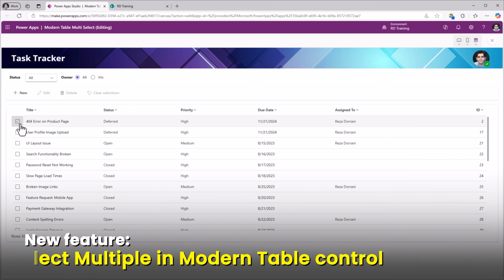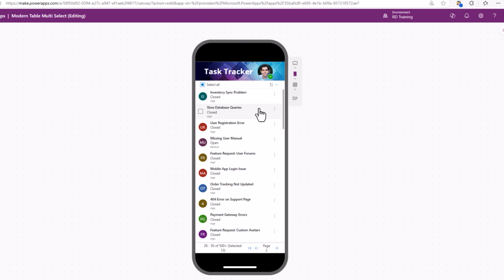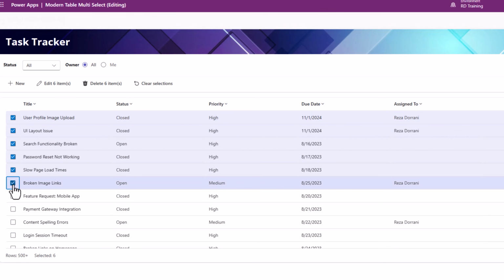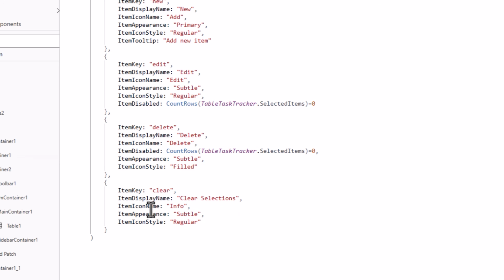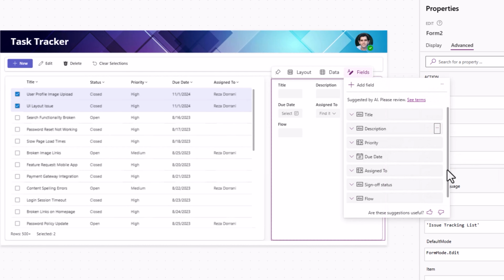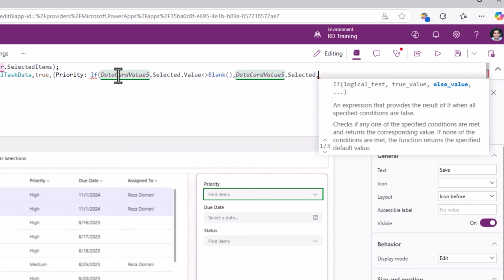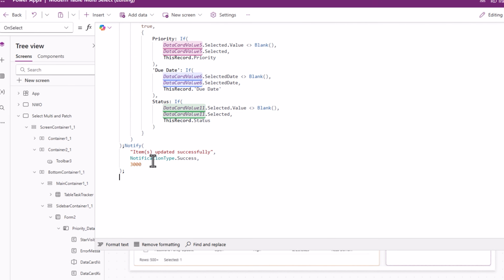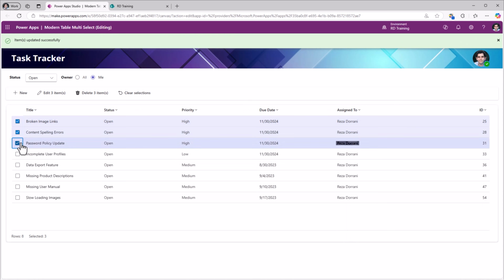Multi Select in Power Apps Modern Table Control for Bulk Actions | Tutorial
In this Power Apps tutorial, we dive into the powerful NEW multi select feature in the Modern Table control. This feature enables users to select multiple items in Table using checkboxes, includes a handy "Select All" option, and introduces an output property to capture Table selected items.

With the new multi-select functionality in Power Apps, you can easily perform bulk actions such as editing multiple records, deleting selected items, or clearing selections. We’ll connect the Power Apps Modern Table control to a data source (demonstrated with a SharePoint list) and showcase the NEW features in action.

⬇️ Download Power App shown in video
➡️ The link is in Community Tab for Channel Members (Gold 🥇 OR Silver 🥈)

Table of Contents:
00:00 - Introduction to Multi Select in Canvas Power Apps Modern Table Control for Bulk Actions
00:35 - NEW PowerApps feature: Select Multiple in Modern Table control
03:45 - Take Actions in bulk for Selected Items in Table
04:29 - Edit OR Delete Selected Items
05:57 - Modern Table connected to Modern Toolbar
07:57 - Clear All Selections in Table Control
10:19 - Edit Selected Items in Table Control using Patch
17:03 - Deleted Selected Items in Table Control
17:42 - Filter Table Control and Multi Select